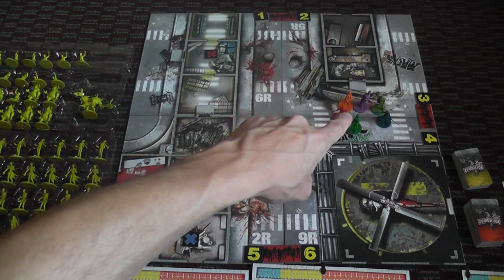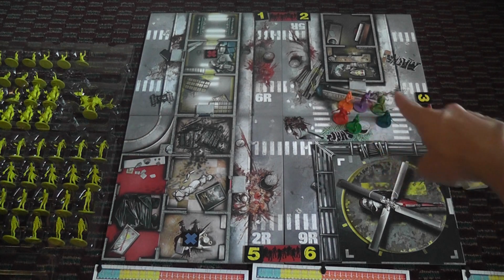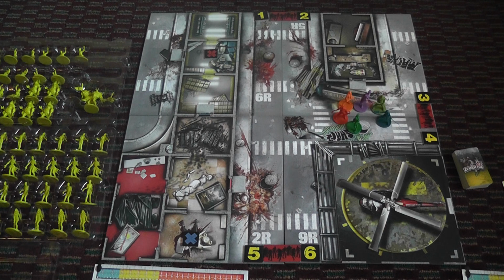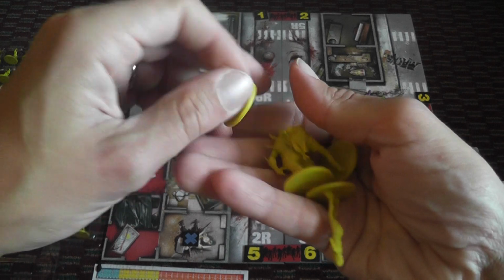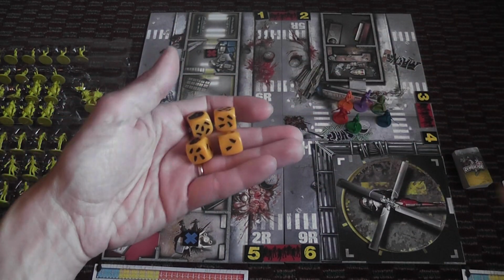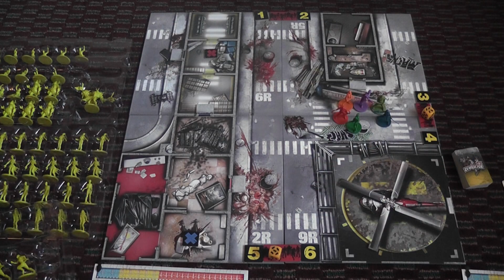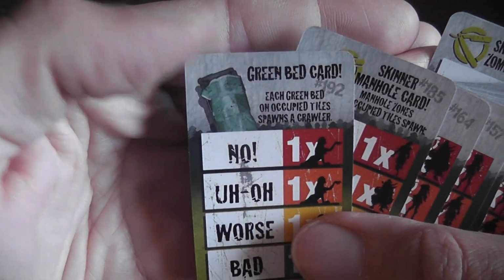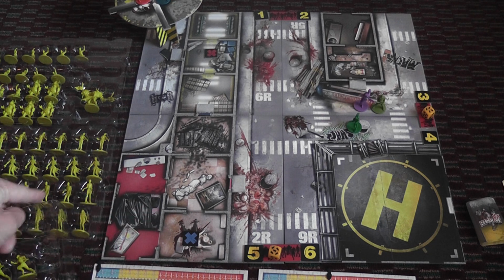Zombicide Season 3 Rue Morgue Review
Conclusions start at 19:20